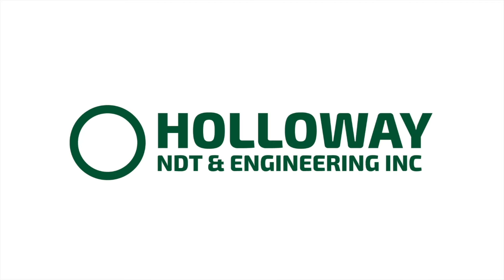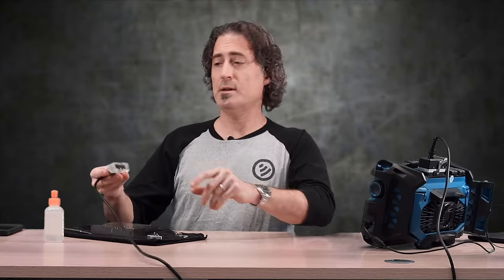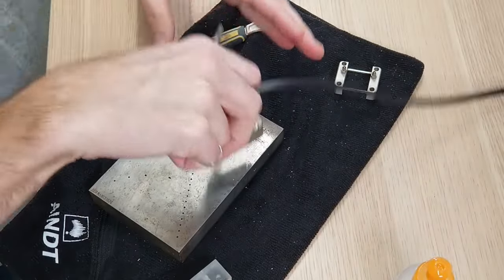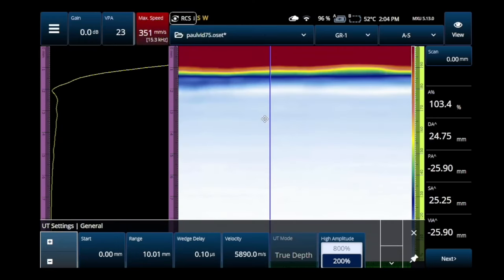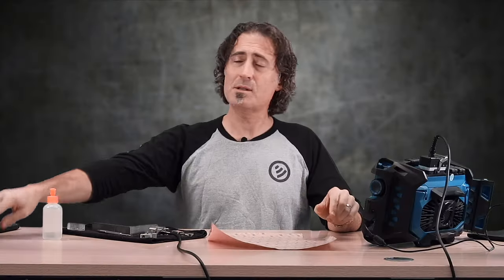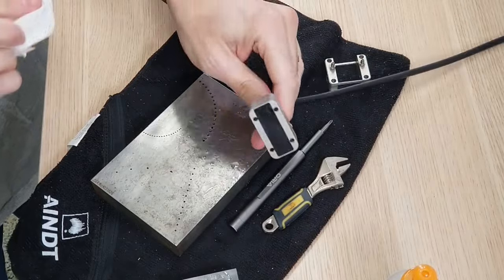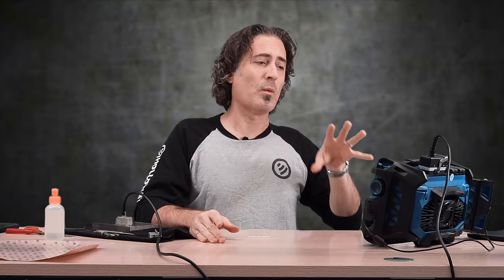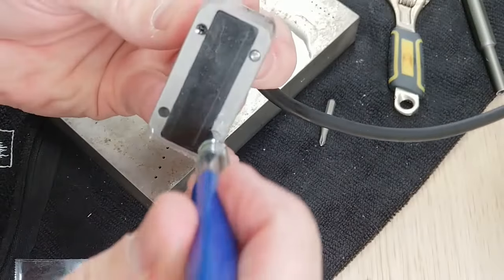PAUT Zero Degree Wedge Repeaters (+ Tape?)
This applies to standard 1D arrays, and not them fancy shmancy DLA corrosion probes where you're doing pitch-catch. We're talking vanilla here, not red velvet.

And listen... always wear protection.